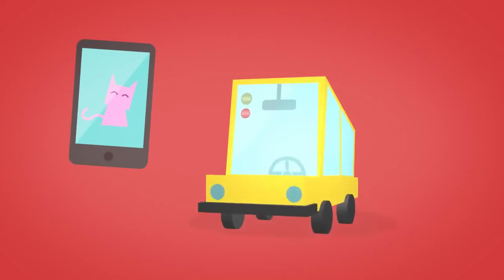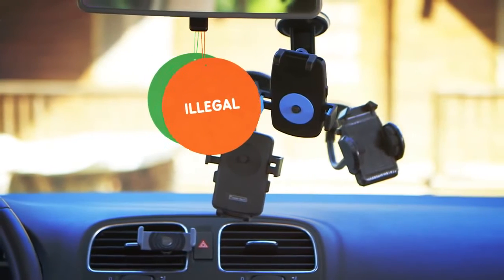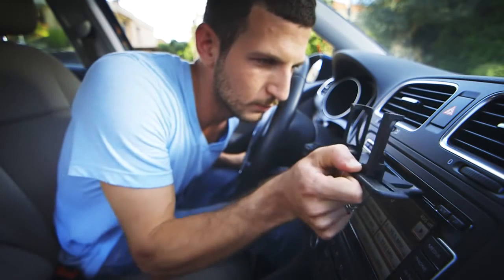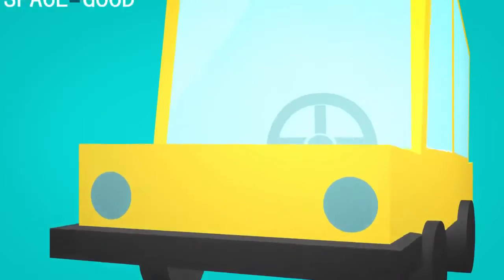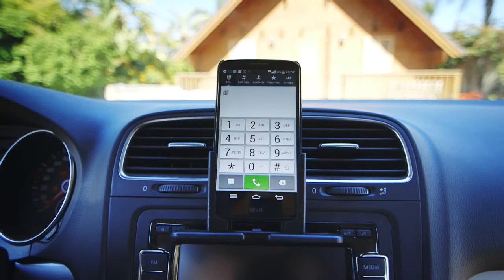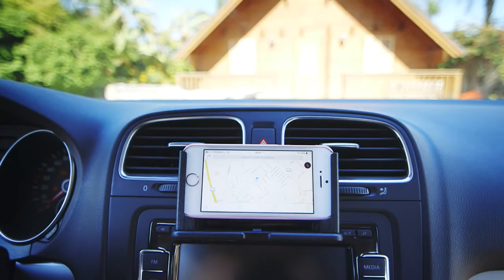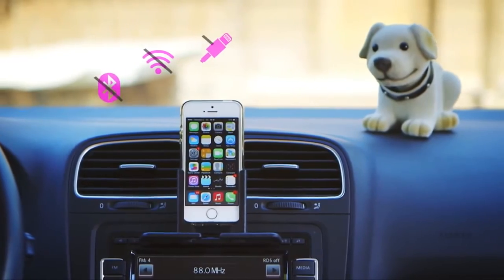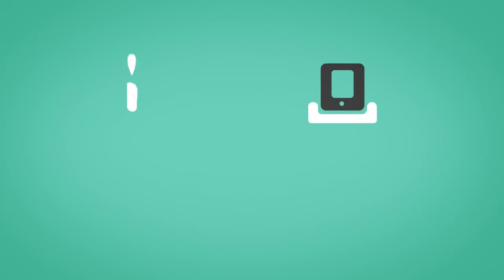Radmo The best phone mount for your car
Radmo Malaysia by Storming Gravity